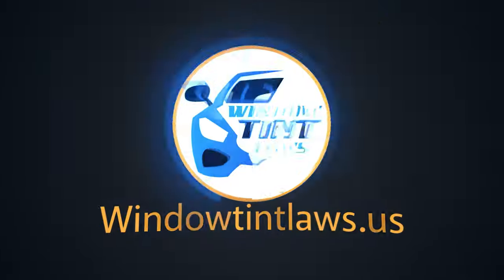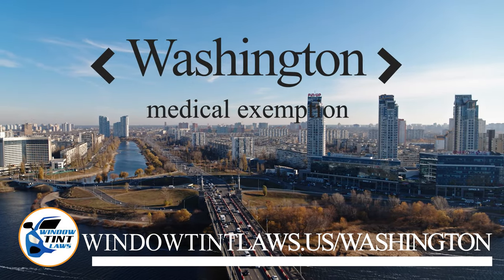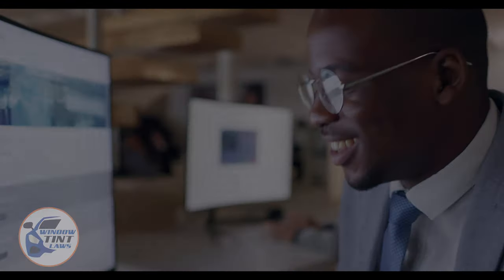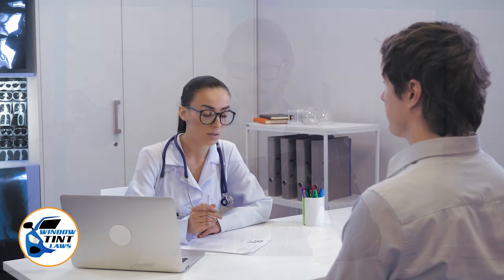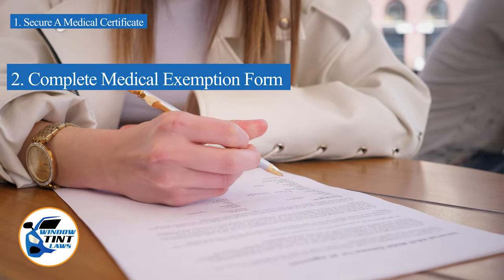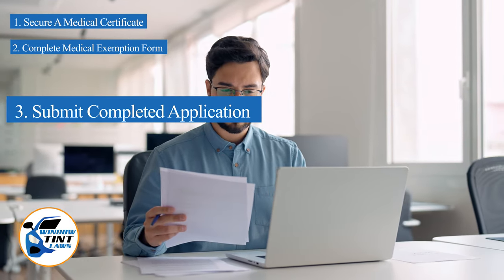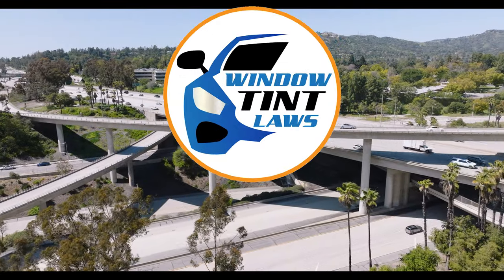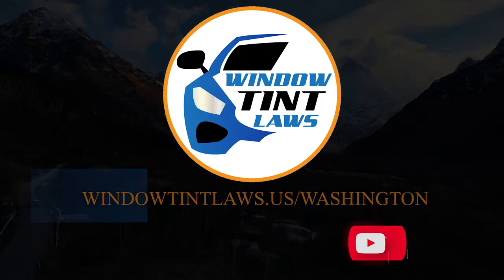Washington Window Tint Medical Exemption 2024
Discover the ins and outs of Washington's window tinting regulations and how they impact road safety. Learn about the medical exemptions available for individuals with specific health conditions.